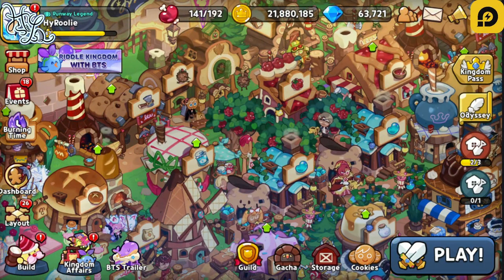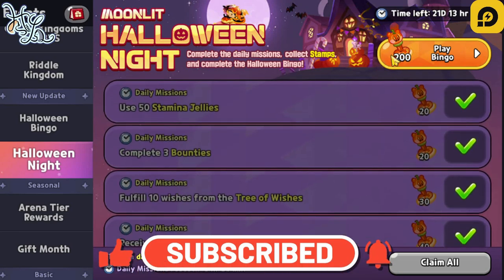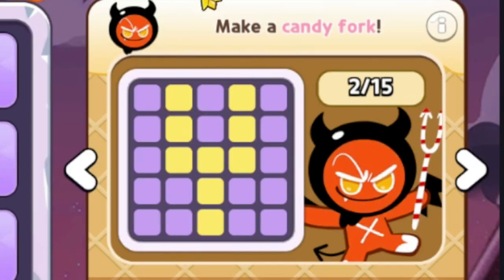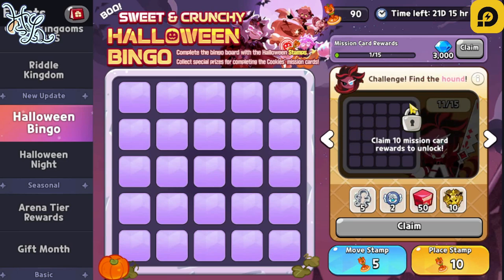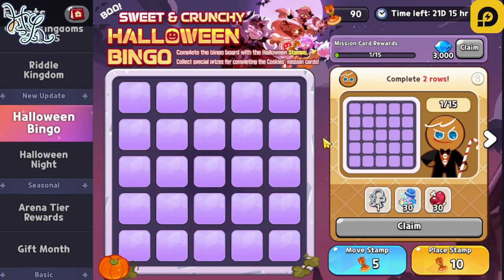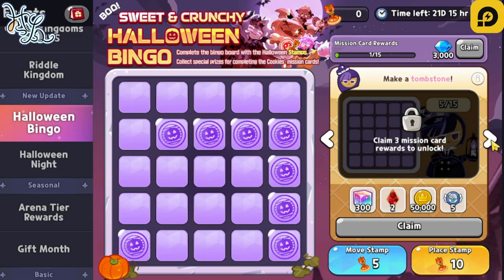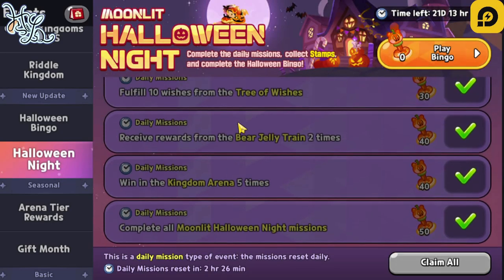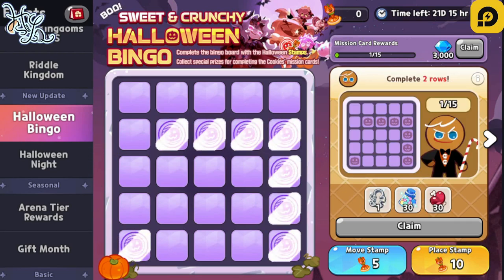Don’t FORGET These Dailies for Free Rewards! Halloween Bingo! | Cookie Run Kingdom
Hey guys! HyRoolLegend coming at you guys with another video for Cookie Run Kingdom. A new Bingo Event for Halloween is going on right now for Cookie Run Kingdom and you definitely want to do this daily because this is a one time mission that will reset every single day! If you miss the stamps for that day, you miss it forever! Make sure to clear the mission at least and wait for the answers so you have enough stamps to claim all the rewards! Good luck!